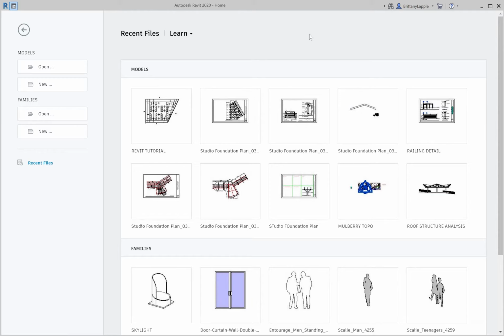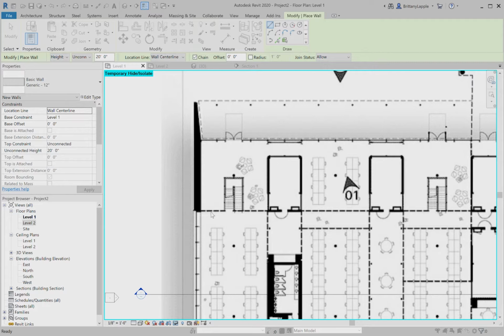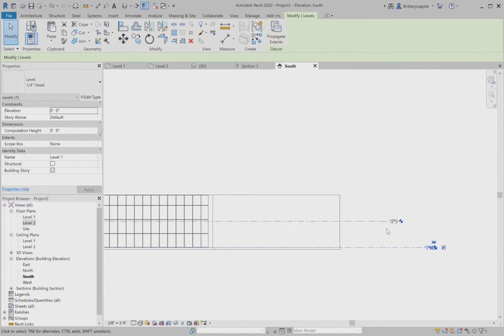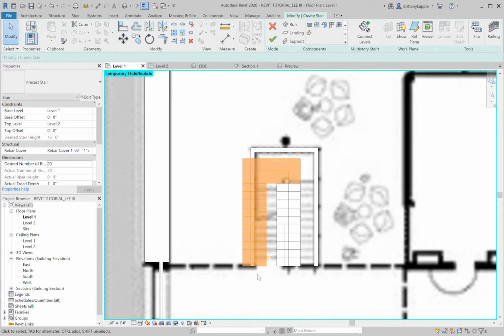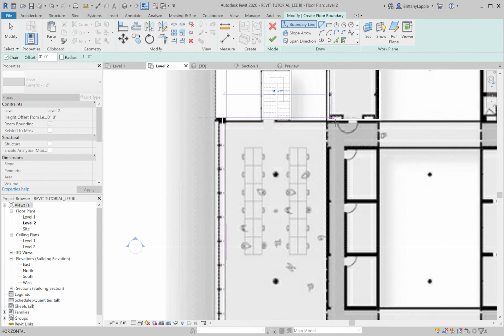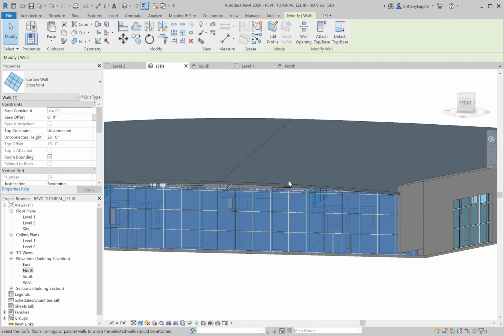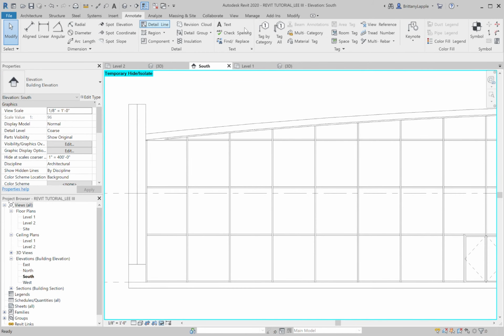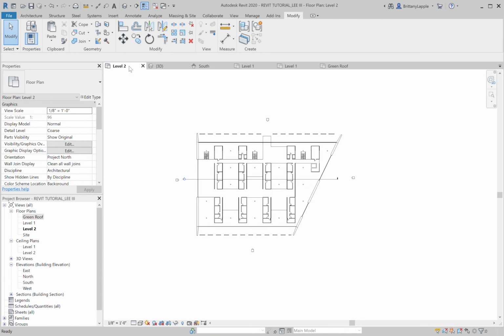GAPP + Architecture School Docents | Workshop One: Revit Basics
Are you struggling with design software? Do you want to get better at working in BIM programs like Revit and AutoCAD? Need help rendering? What about documentation?
Look no further! GAPP along with the docents of the architecture school has put together a four-part recorded lecture series that covers all of this!
Here are the topics and their date of release:

April 6th: Revit Modeling
April 8th: Rendering
April 13th: 3D Model Printing
April 15th: Documentation

Please look to our website to find the recorded series!